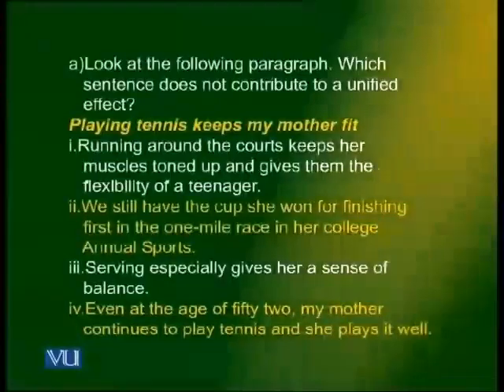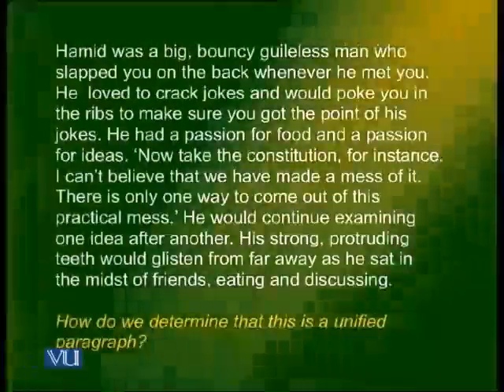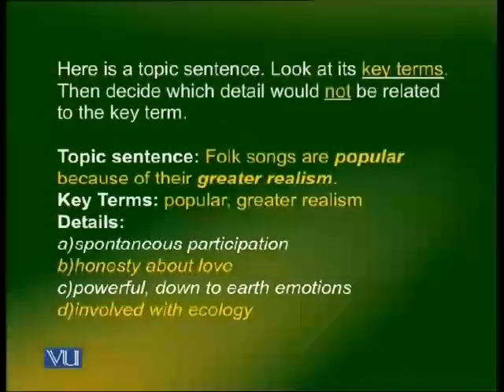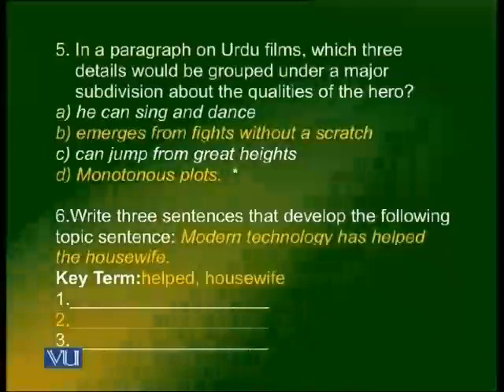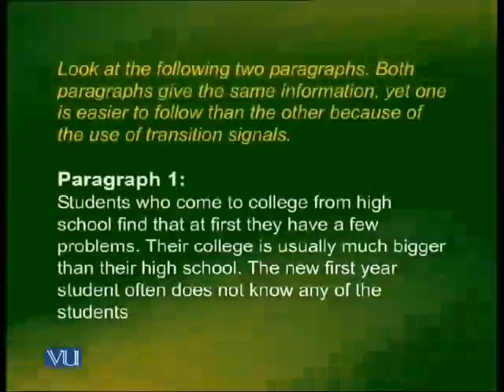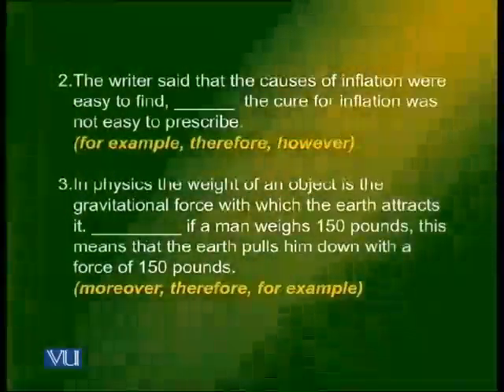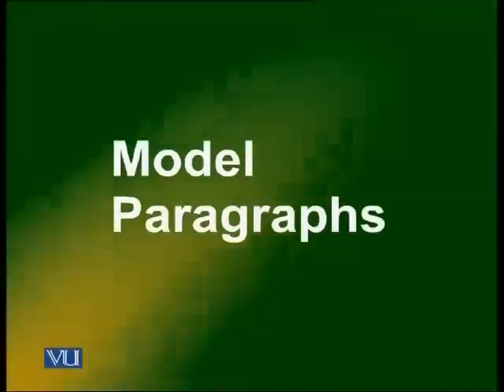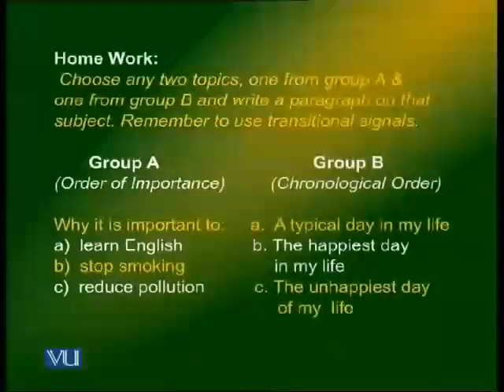Writing Paragraphs Unity Coherence & Organization ENG101 Lecture 32